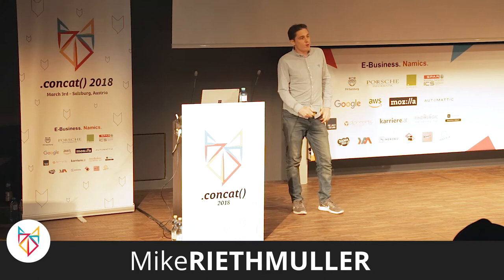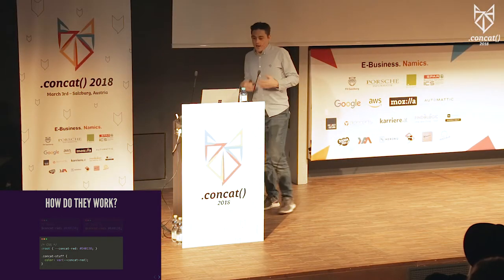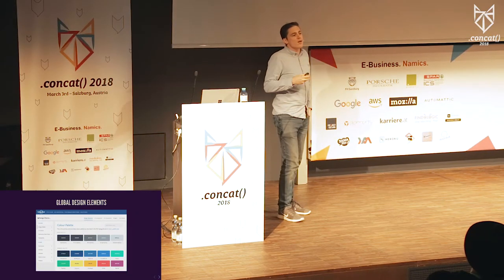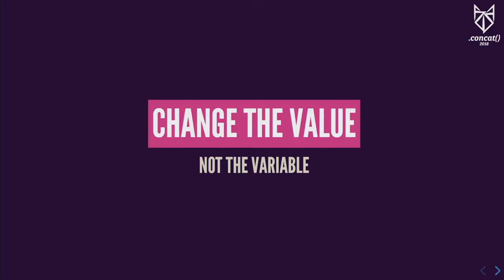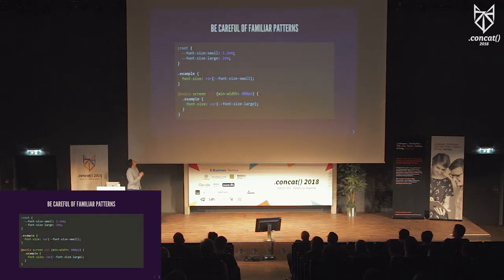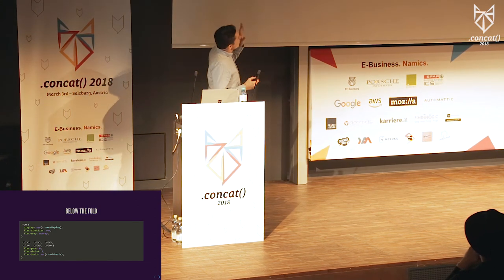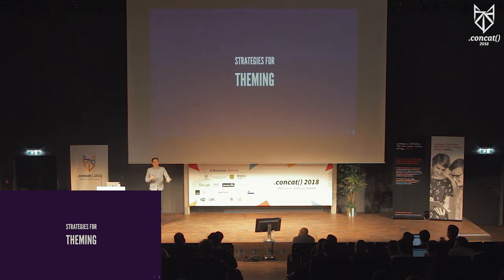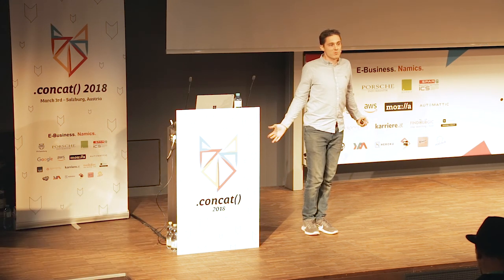Mike Riethmuller – “The strategy guide to CSS Custom Properties“ | .concat() 2018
Static variables are not always global, but global variables are almost always static, therefore dynamic variables should always be local. Did that make sense to you? If not you need to see my talk.

CSS custom properties are very different from variables in preprocessors like Sass. They could fundamentally change how we write CSS. When used incorrectly they can make CSS more complex. Learn how to avoid this and get the most out of CSS custom properties.